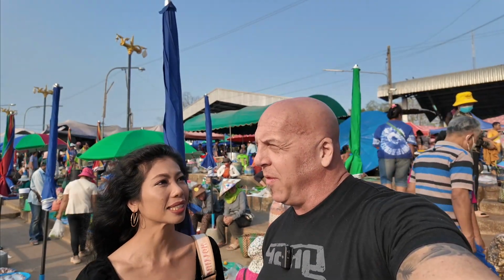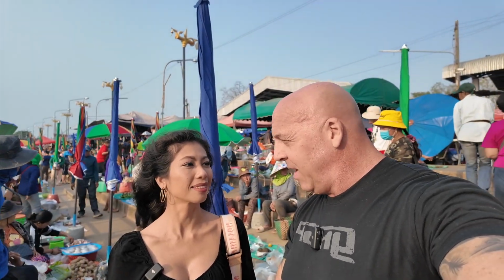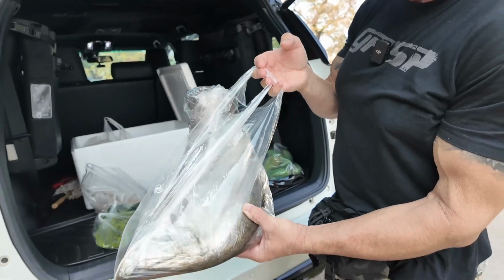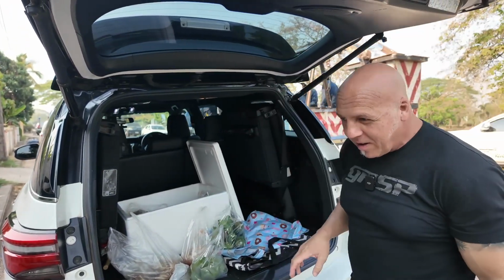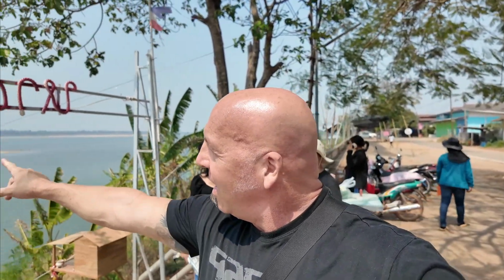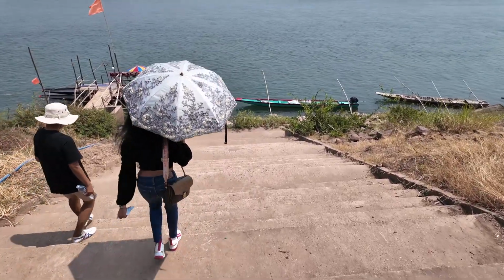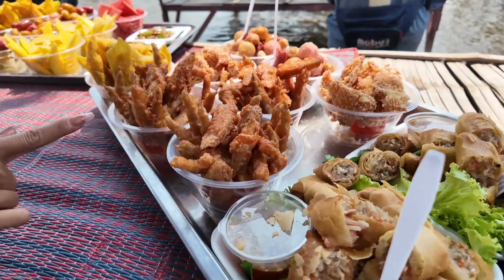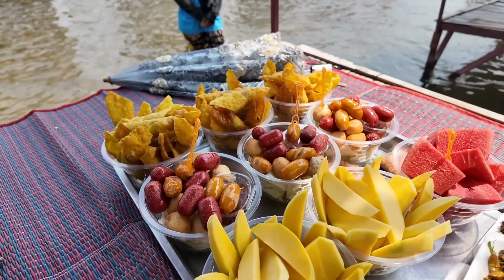CROSSING THE MEKONG RIVER | THAI-LAO OPEN BORDER MARKET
A bit of a day trip away from our house in Thailand to the Mekong River.  The river constitutes the border with Laos and this market allows for the easy crossing of Lao sellers to come to the Thai side for the day to sell their goods.  This market can sometimes offer things not available in your typical Thai wet market.  Lunch on the Mekong River afterwards...yes please.